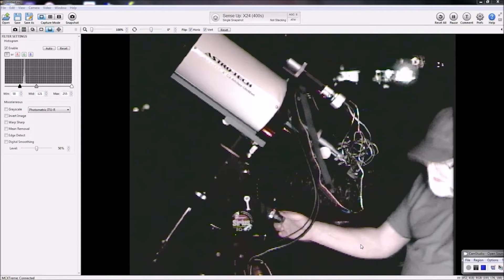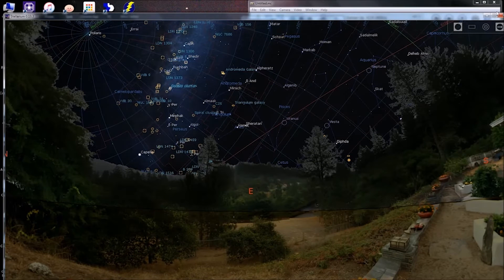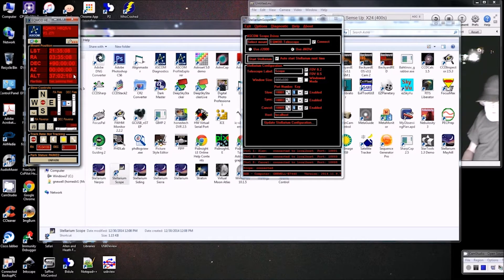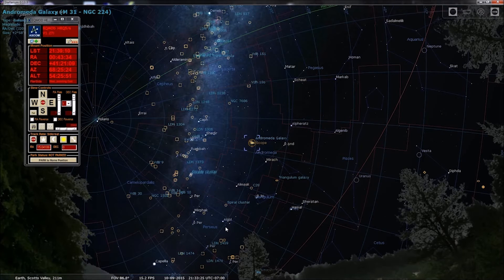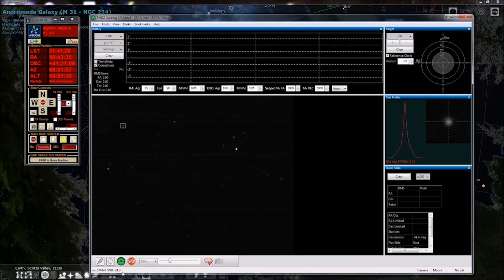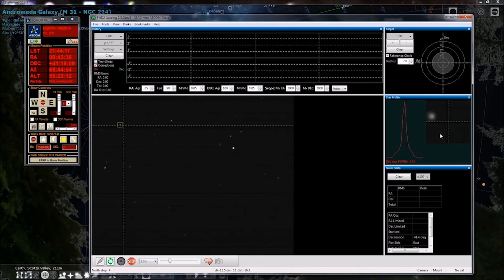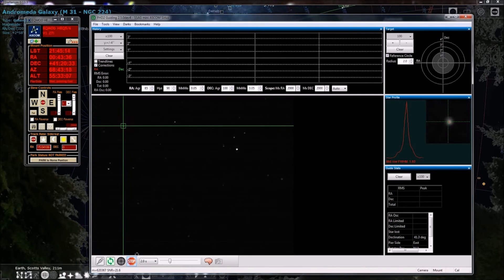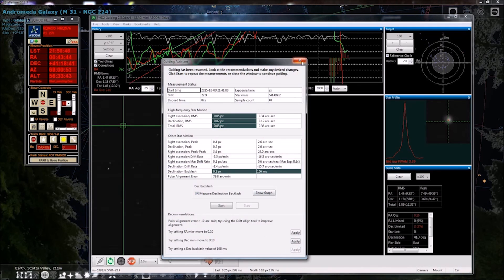Polar Alignment Part2